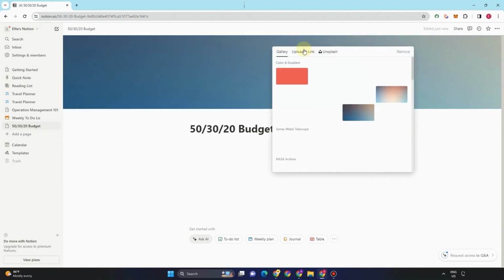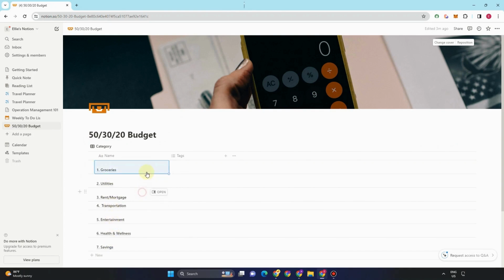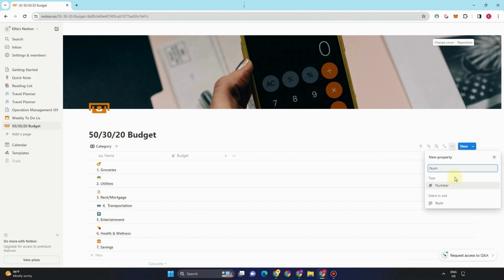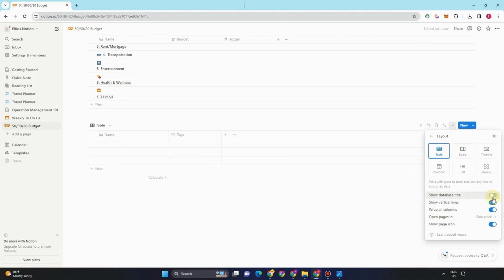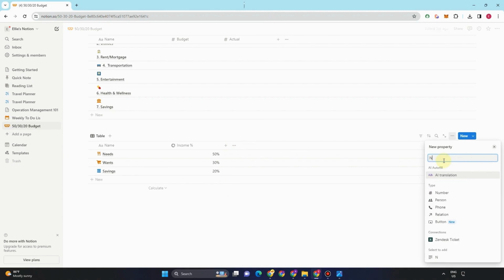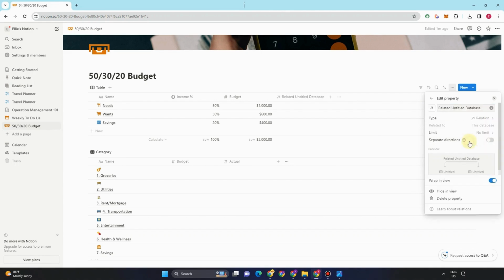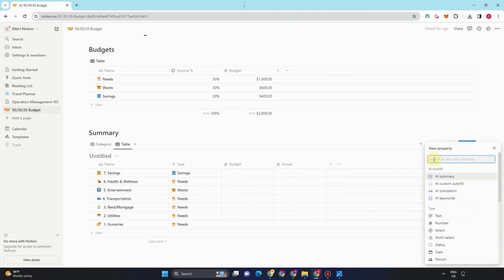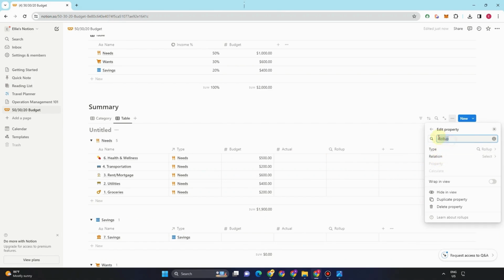How to Use Notion for Budgeting (50-30-20 Rule) | Notion Tutorial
Trying to manage your finances effectively? Notion is a powerful tool for budgeting, and using the 50-30-20 rule helps you allocate your income wisely between needs, wants, and savings. This tutorial will guide you through creating a budgeting system in Notion based on the 50-30-20 rule.

In this tutorial, you'll learn:
How to set up a budgeting template in Notion.
Step-by-step instructions for tracking expenses according to the 50-30-20 rule.
Tips for customizing your budget tracker to suit your financial goals.

Take control of your finances—follow these steps to use Notion for budgeting with the 50-30-20 rule!